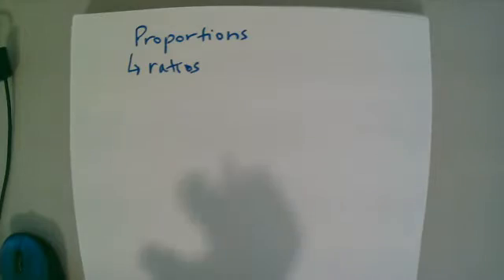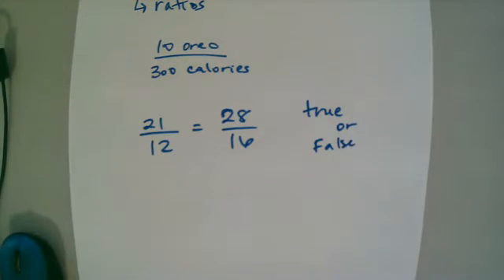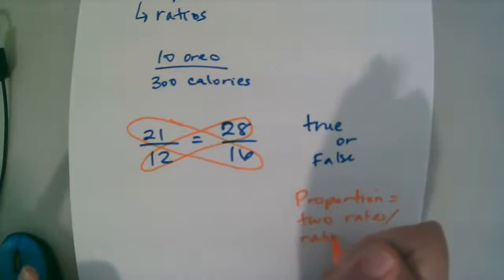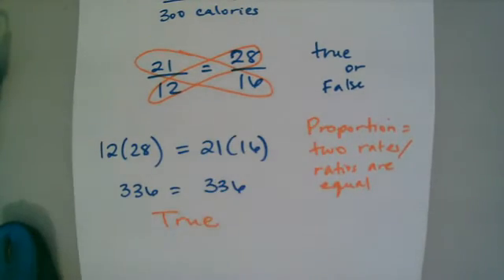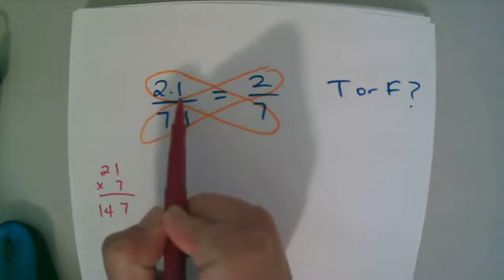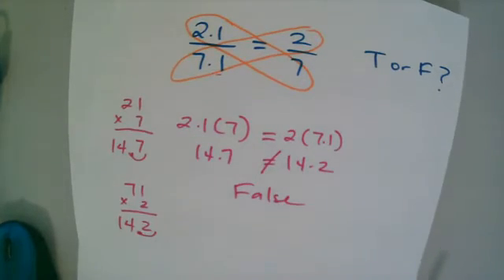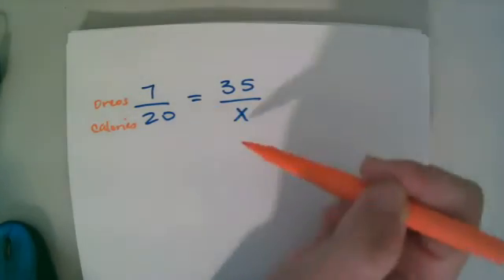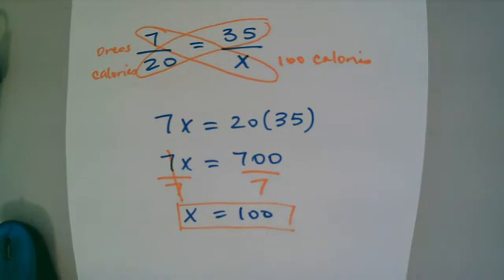Proportions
What are proportions and how do we solve them?